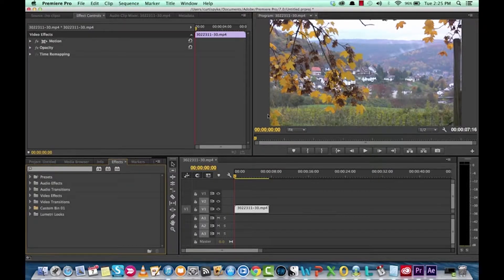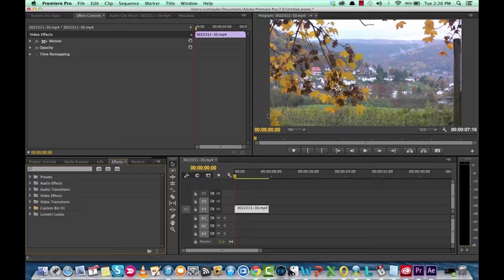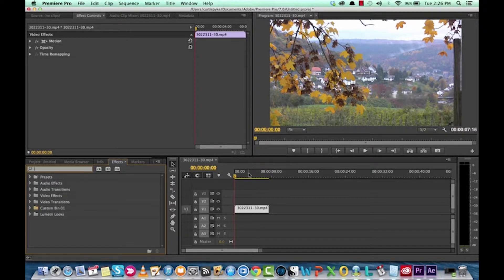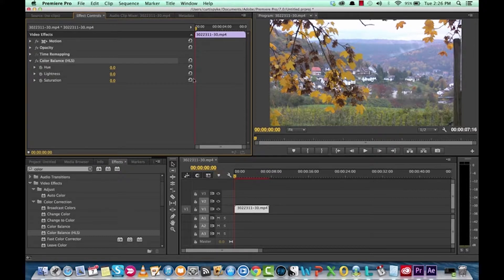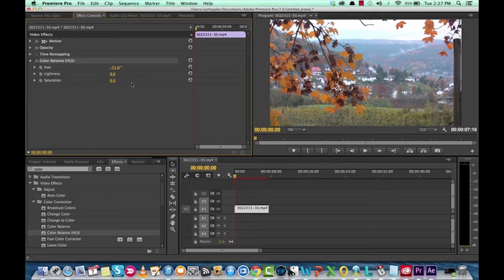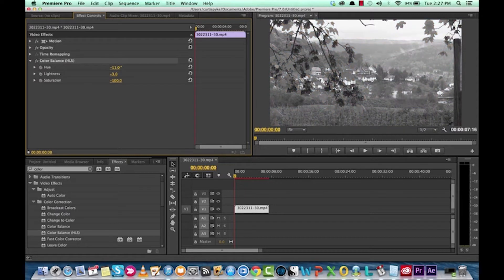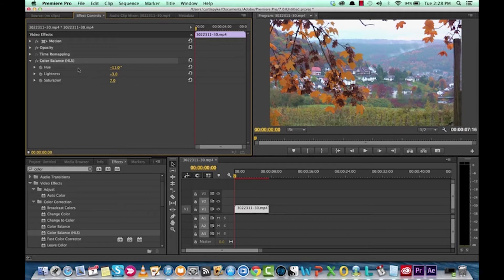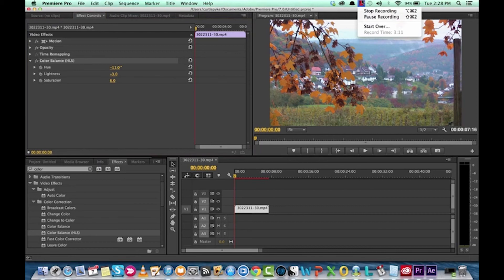Basic Colour correction using Color Balance HLS - Adobe Premiere Pro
Here is a quick tutorial showing you how to color correct footage using the color balance HLS functionality.